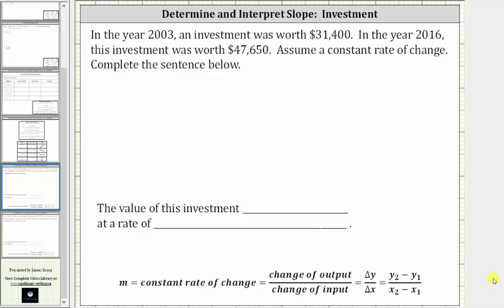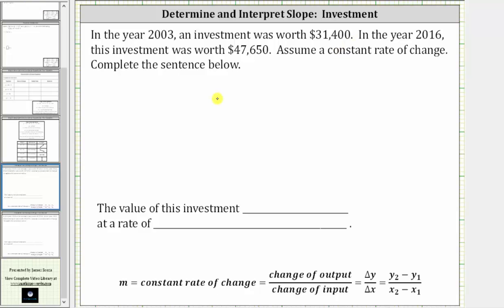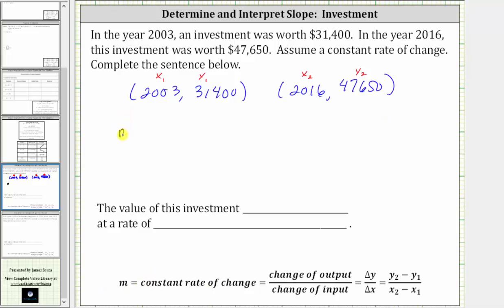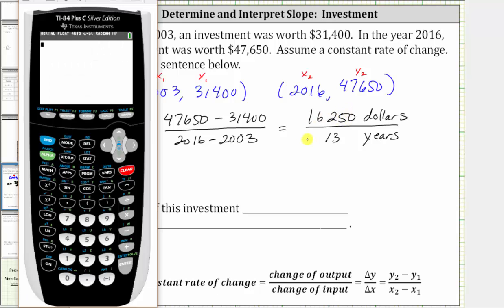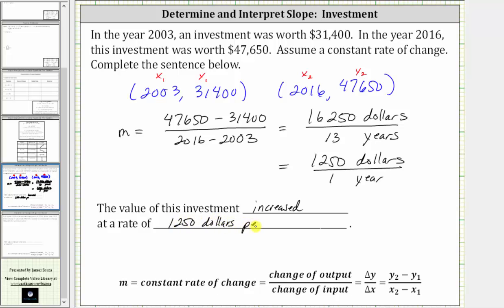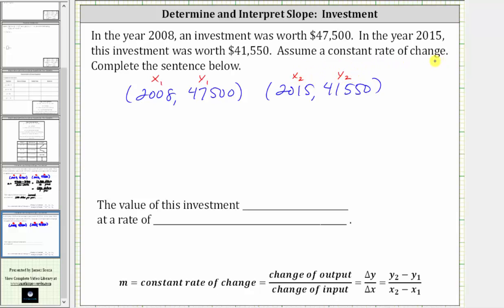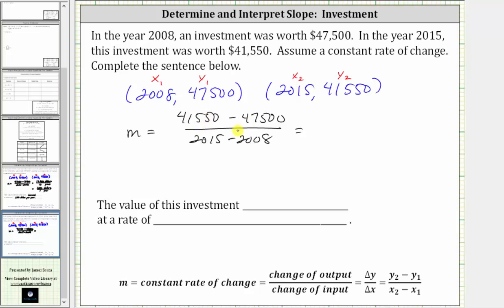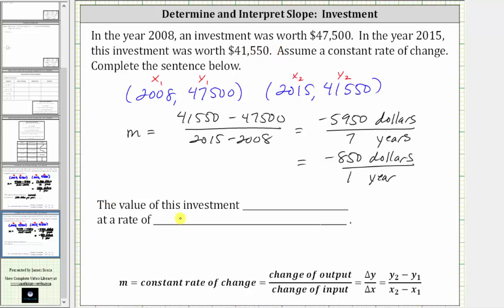Determine and Interpret Slope From Two Ordered Pairs (Investment)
This video explains how to write ordered pairs and determine a constant rate of change from given information.